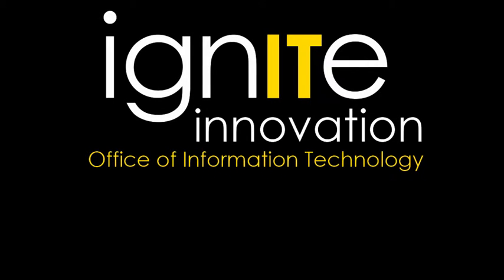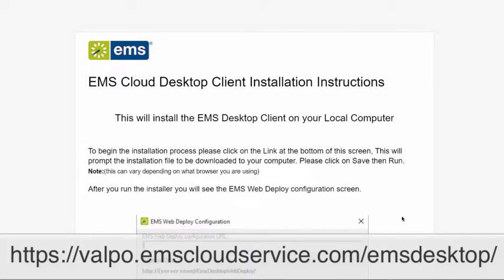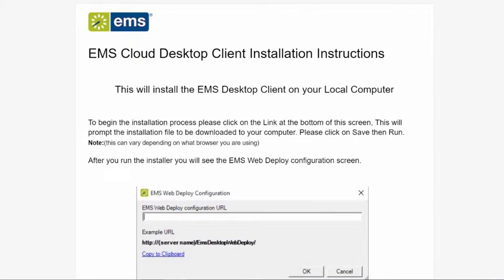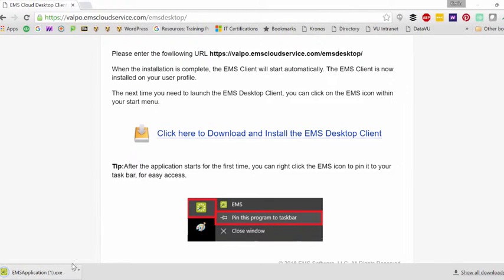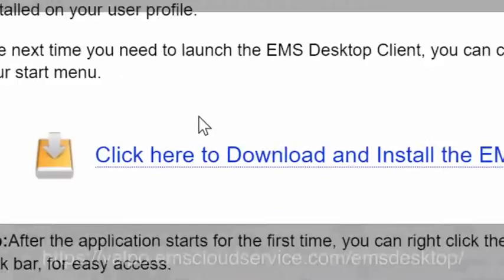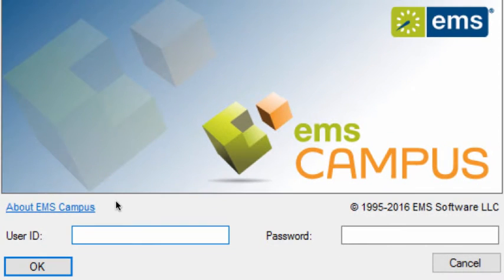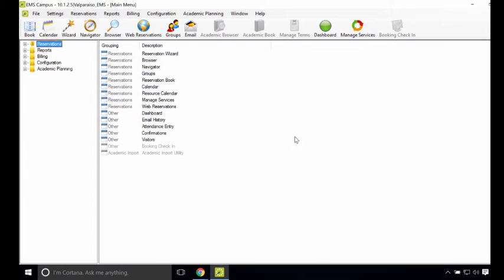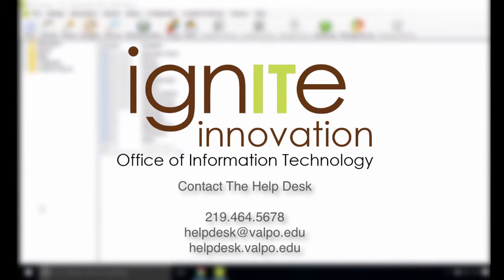EMS Installation Tutorial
This training tutorial covers the installation of the Event Management System desktop client for reservation managers.  The link to the installation is: